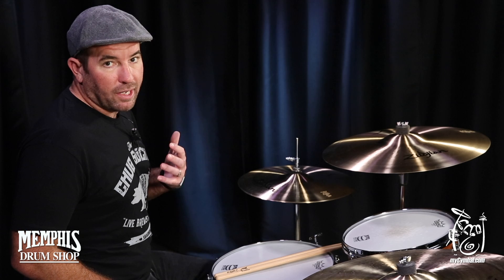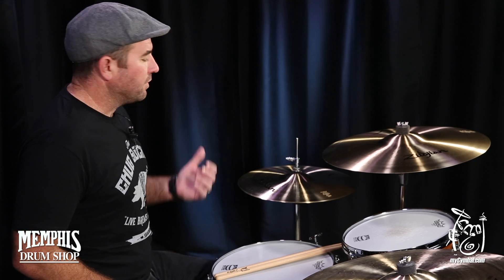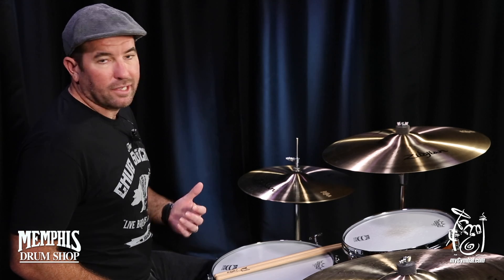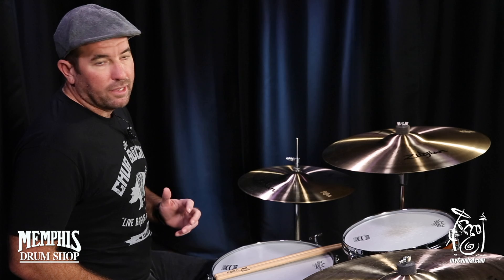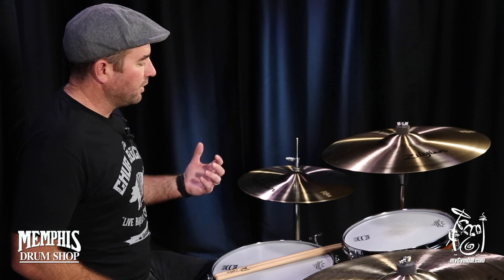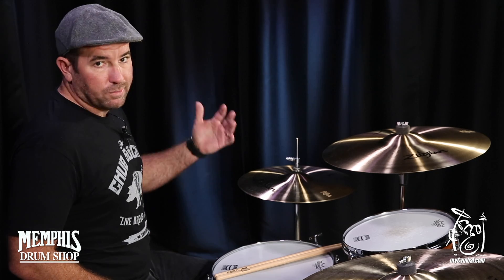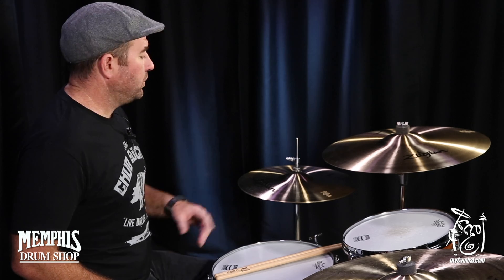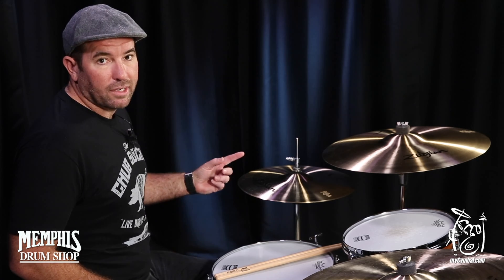Zildjian 15" A New Beat Hi Hat Cymbals 1127/1514g - Played by Zach Lind (A0136-1050617G)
*SOLD* Zildjian 15" A New Beat Hi Hat Cymbals.

Other gear used in this video:
• Cymbals (From drummer's L to R): Zildjian 20" A Thin Crash Cymbal, Zildjian 23" K Sweet Ride Prototype Cymbal